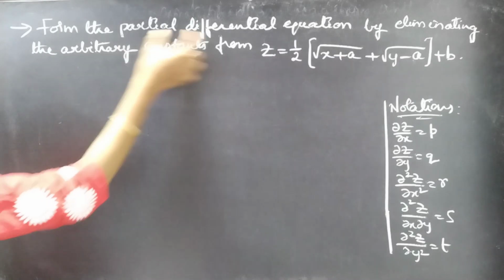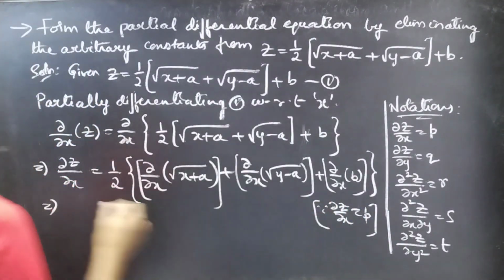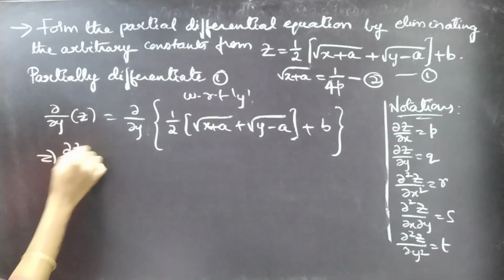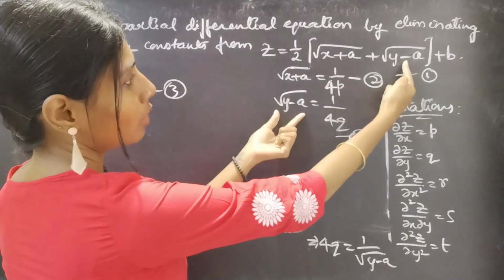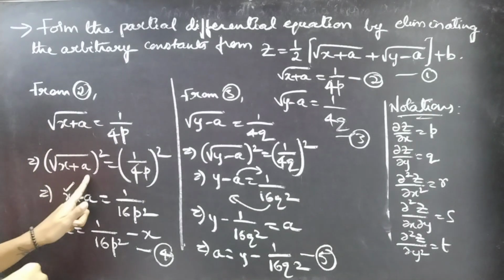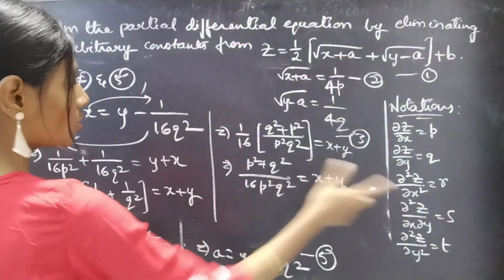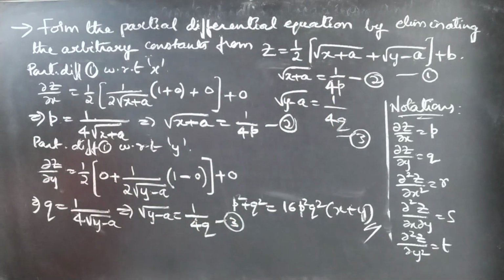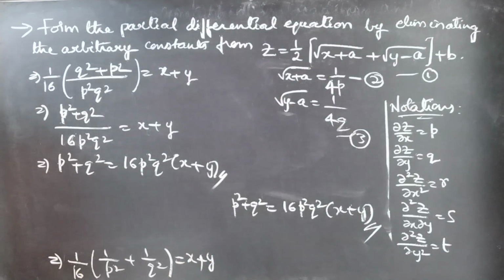z=(1/2)[√(x+a)+√(y-b)]+b form PDE by eliminating the arbitrary constants L1k,165